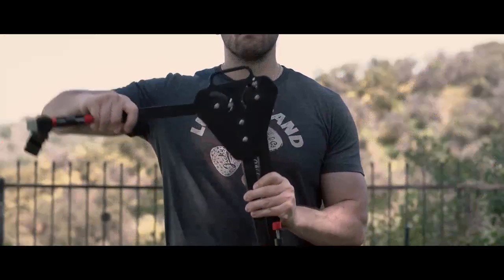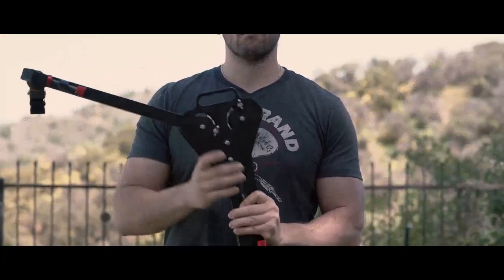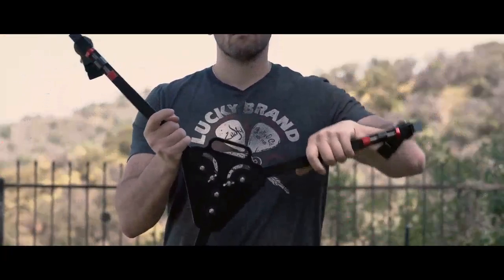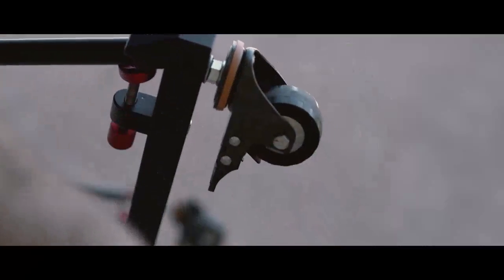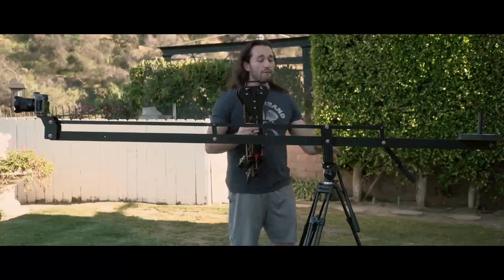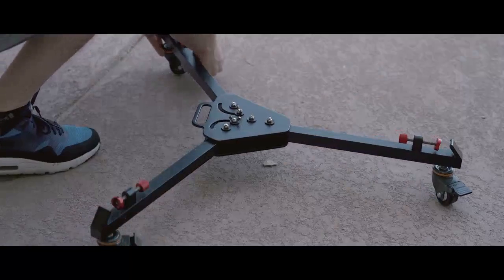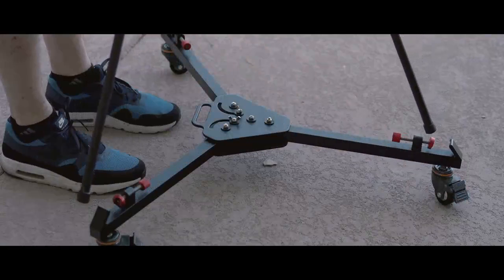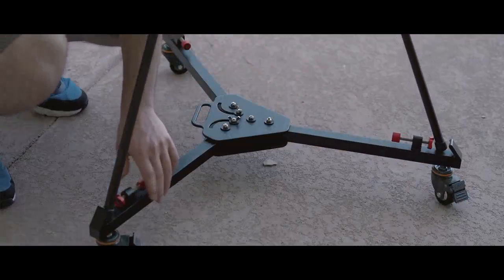Camgear Tripod Dolly with Wheels -High Quality, Affordable Prices